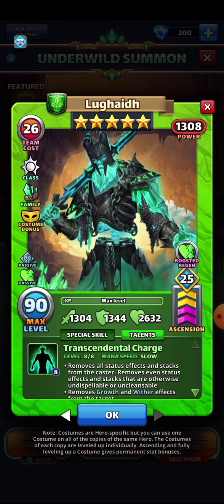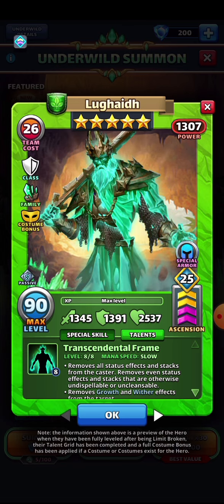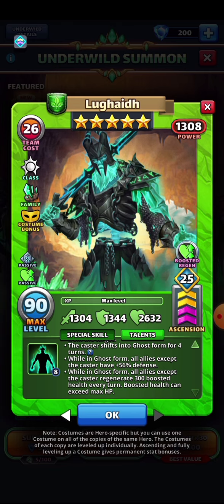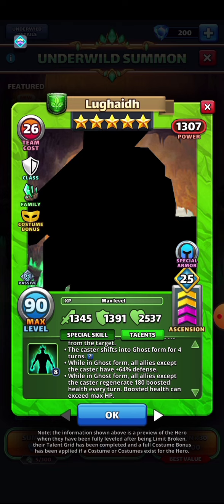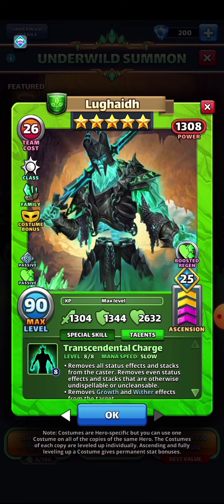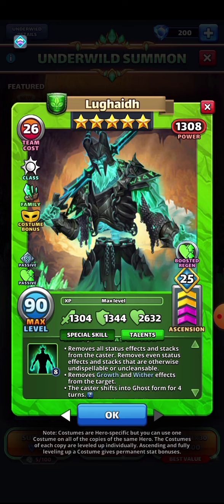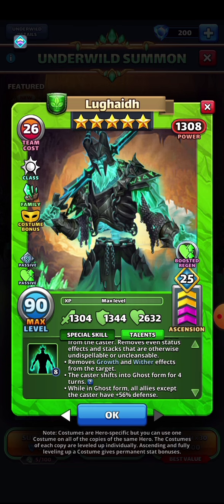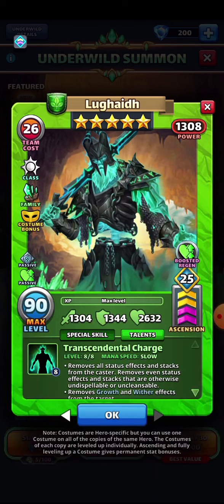Empires & Puzzles Lughaidh Costume where have you been Lug-Hiding?🤔 Still trash or worth a 2nd look?